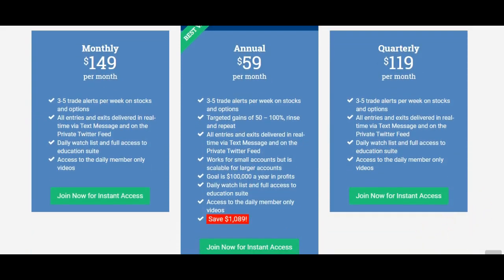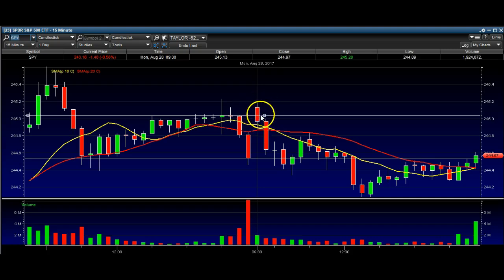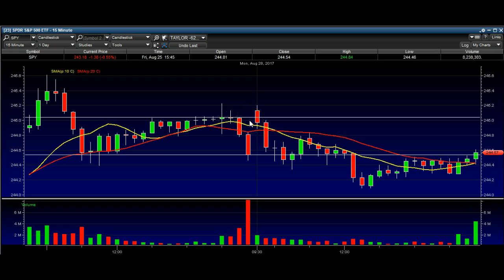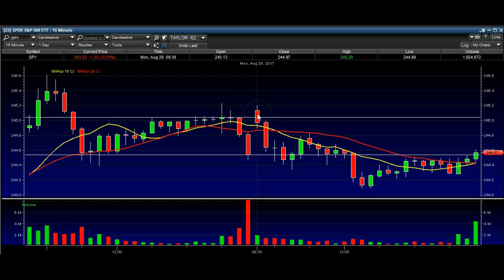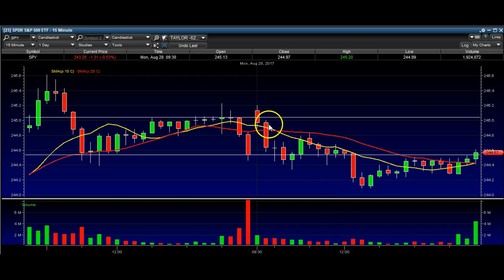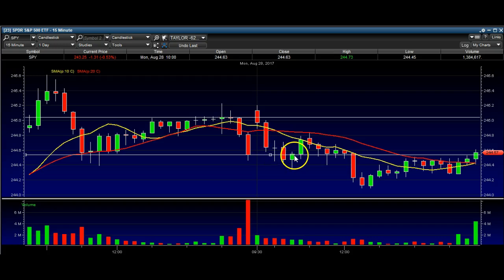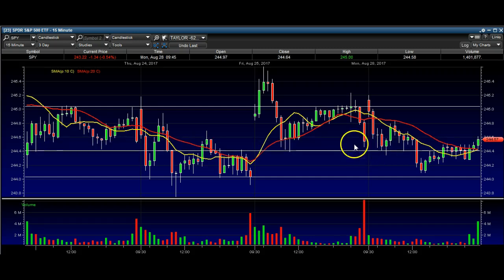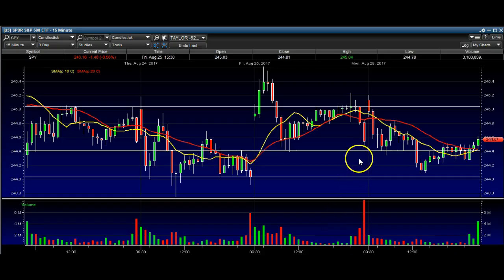8/28/17 Another $SPY Puts Win!